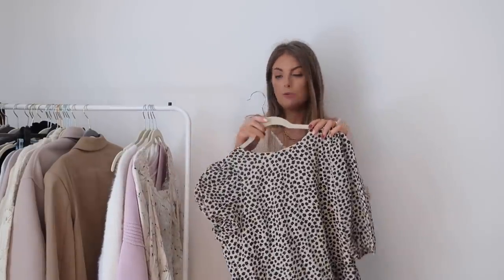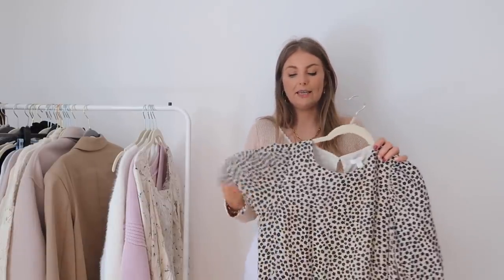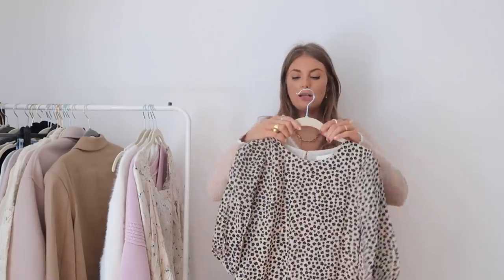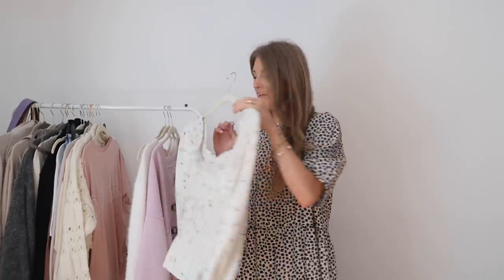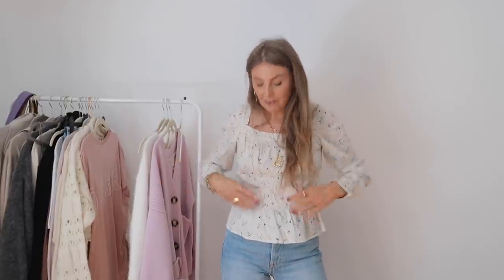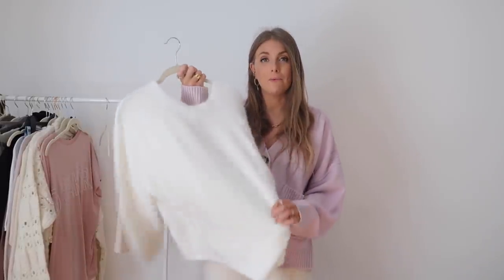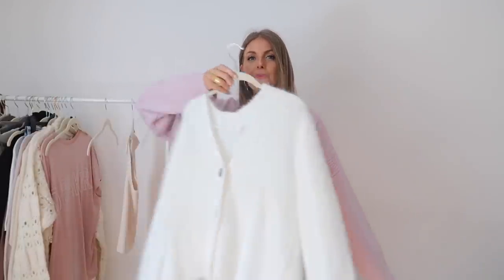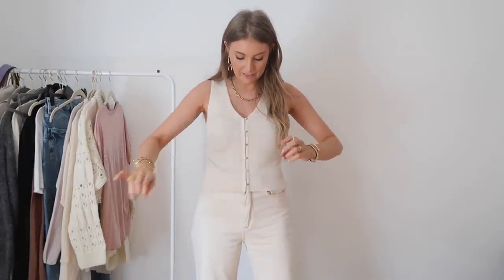H&M Haul : 10 Spring Outfit Ideas / Spring Haul 2020 / Sinead Crowe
Sharing 10 spring outfit ideas with 5 new in items from my mini H&M haul! Which is your favourite piece and which is your favourite way to wear?! I would love to hear if there are any videos you want to see from me :)

Cardigan Worn (small)
Joggers Worn (Small)

Midi Dress (small)
Floral Top (small)
Lilac Cardigan (medium)
Same in cream
White Cardigan (small)
Cream Knitted Vest (small)

OTHER PRODUCTS USED TO STYLE

Chunky Sandals
Basket bag
White heeled sandals
Chloe Bag
White Belt Blue Jeans
Pearl Bag White Jeans
White Dress
Black heeled sandals
Green Skirt
Chanel Bag
Gucci Loafers

Jewellery Worn Throughout

Initial Ring
Silver Knot Ring Gold Ring
Flat Gold Bracelet
Silver Bangle
Chain Bracelet Pandora Bracelet

Chair Prints